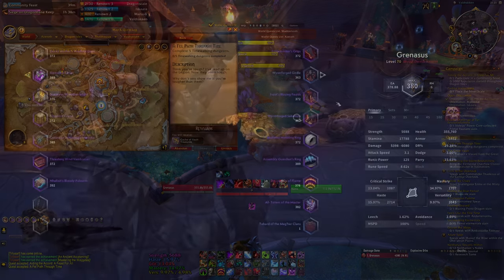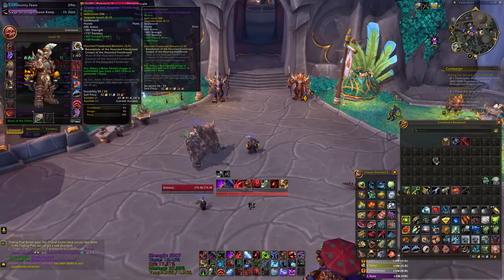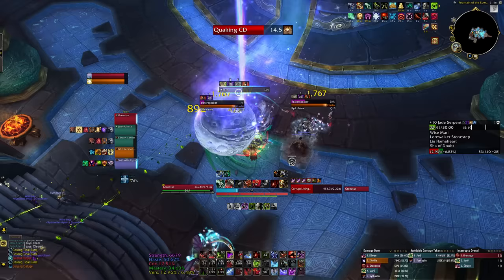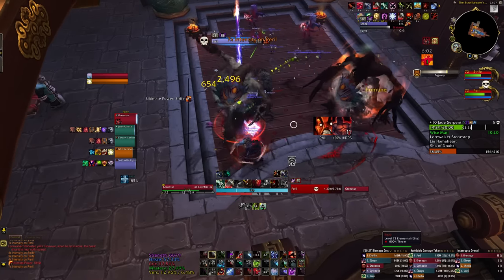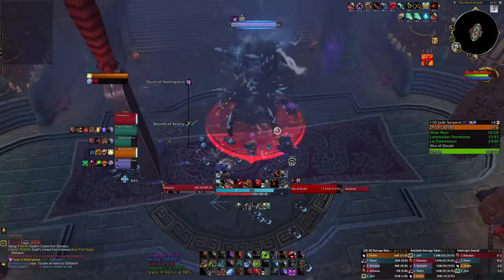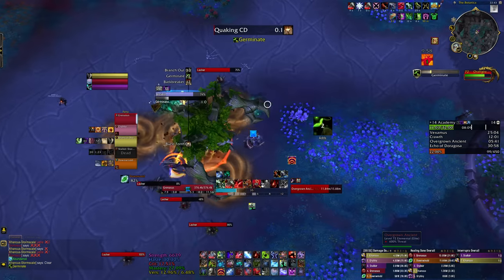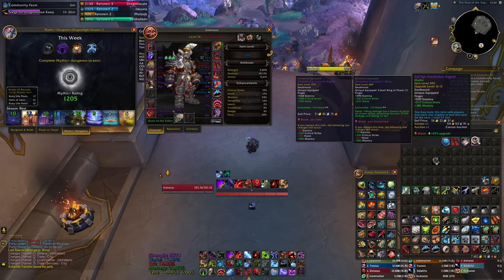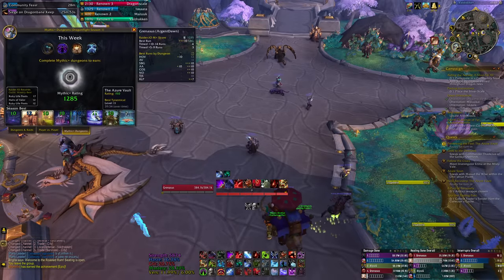I Rage Quit a Key || Zero to KSM Challenge #4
Today we continue our progression in the Zero to KSM Challenge, unlike anything I've done before. My bad luck continues and my keystones don't quite go the way I hoped.

I will be playing a role I'm not great with, a class I have no idea how to play and the pure pain of 100% pugging...should be fun, right?

Want to watch me live or potentially join me in some Mythic+? Check me out on Twitch where I stream a few days per week.